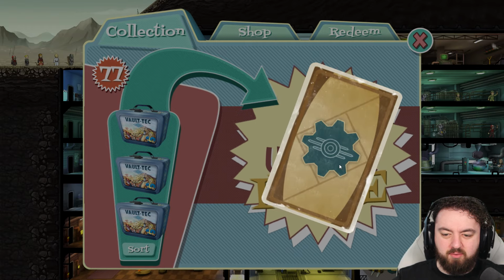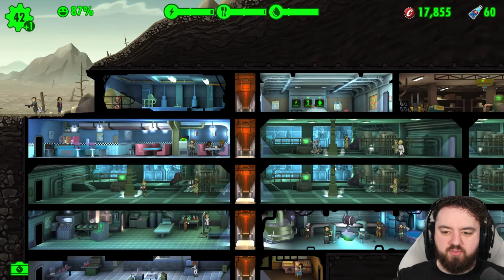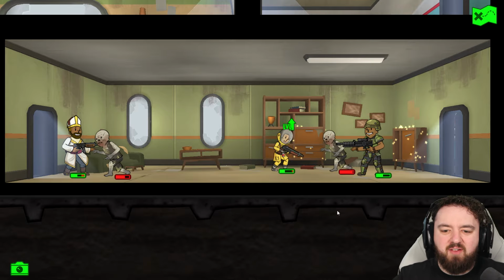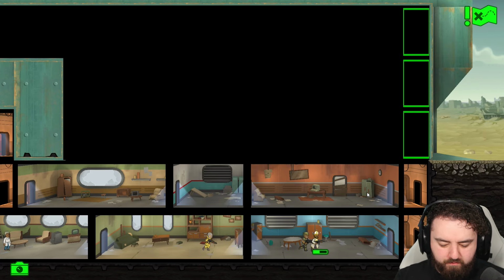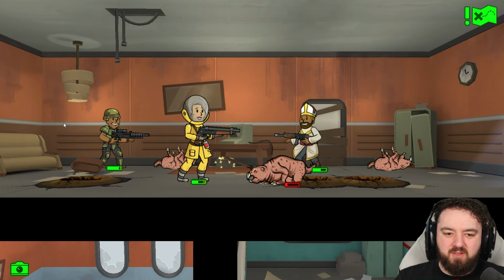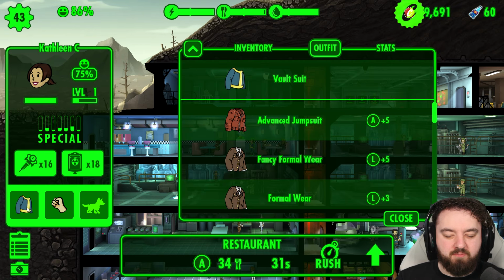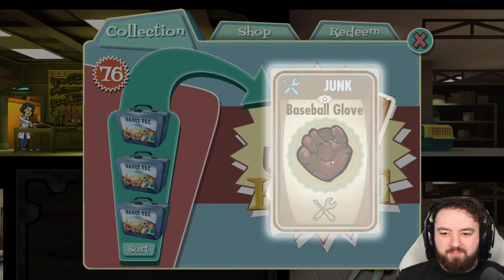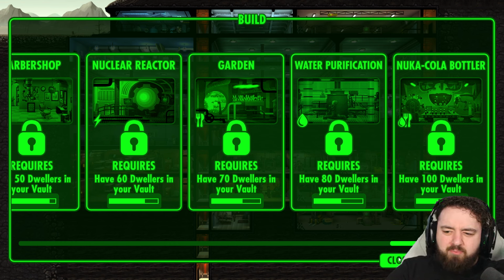Battling Molerats For Science | Fallout Shelter 100% | Ep. 22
Continuing on with Vault 777, we'll be searching for some Scientists, to help with their Research.

The Unmarked Mysteries focuses in on unmarked locations scattered across the Commonwealth, DLC's and in the Deep Sea. Over 1,000 Unmarked Locations, we'll find everything from Secret Stashes, Easter Eggs, Hidden Locations and some of my Favourite Stories.

Hank u